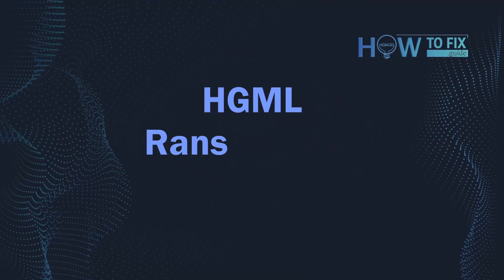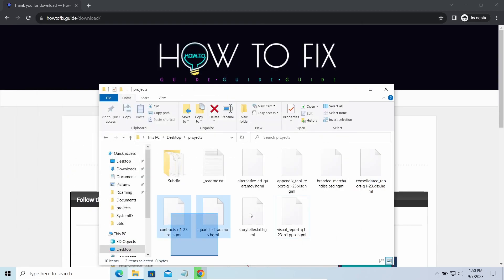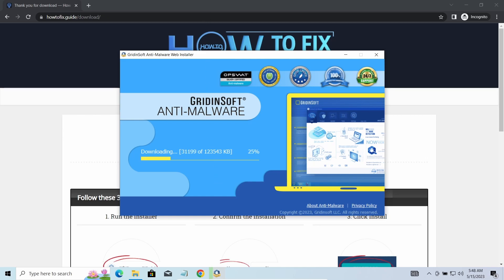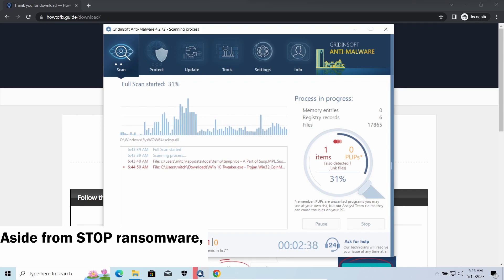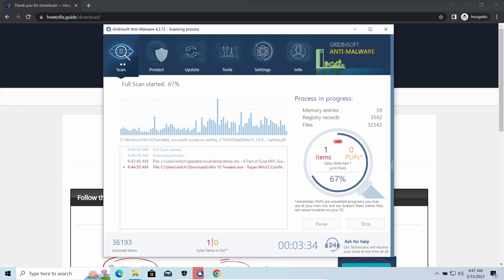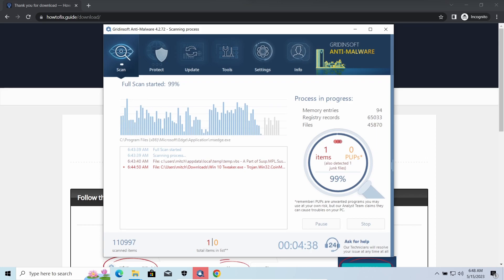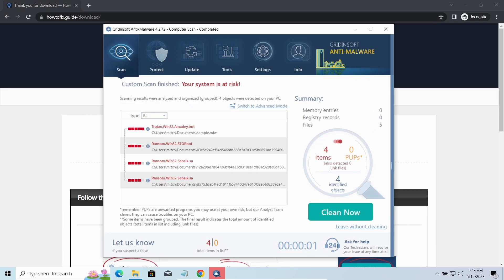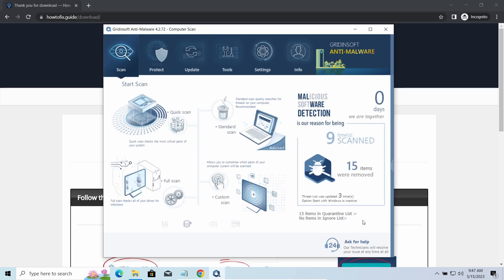HGML Virus File (.Hgml) Ransomware Removal & Decrypt .Hgml Files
Illustrated Hgml ransomware removal guide

0:00 - Intro
0:06 - What Is HGML?
0:23 - First Signs Of HGML
0:32 - STEP ONE: Install Gridinsoft Anti-Malware
0:46 - Threats Related To HGML
1:09 - STEP TWO: Run full scan
1:23 - More About HGML
2:20 - Scan complete
2:24 - STEP THREE: Click Clean Now
2:38 - How To Get Files Back?

On HowToFix.Guide, we have been tracking STOP/Djvu ransomware since its appearance back in 2019. That made it possible for us to elaborate the most effective way to remove the threat, as well as all possible ways to recover .hgml files after the attack.